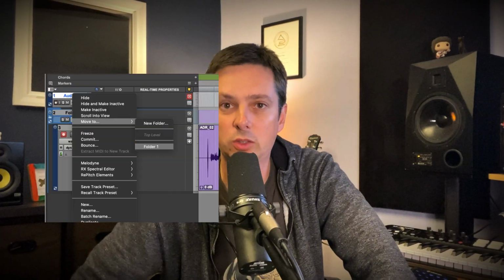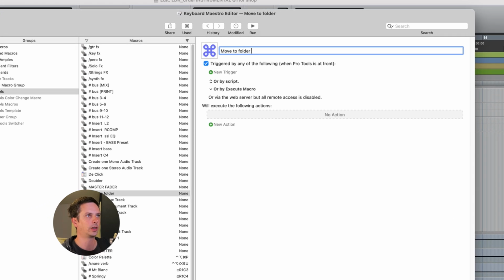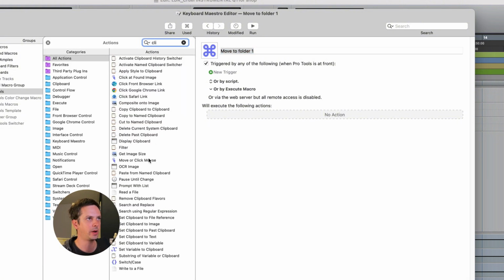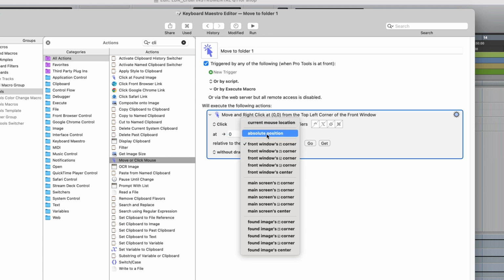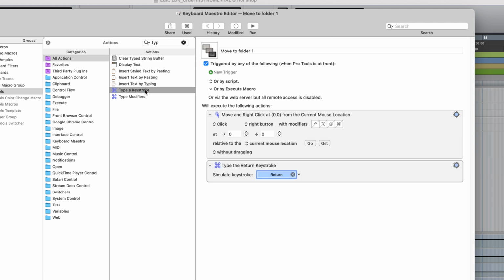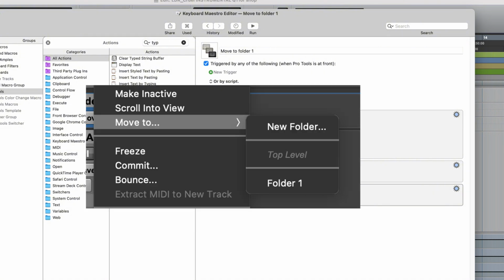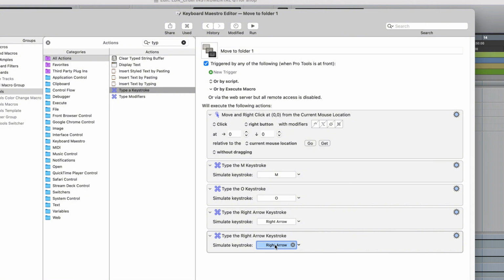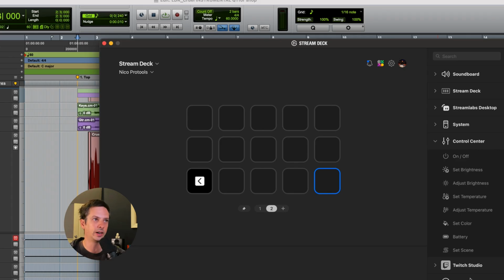Pro Tools Shortcuts: Move Tracks to Folders with Keyboard Maestro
📂 INSTANT Pro Tools Organization: Move Tracks to Folders with 1-Click Macro

Tired of messy sessions? Moving tracks into Folder Tracks in Pro Tools is essential for organization, but doing it manually is tedious. This tutorial shows you how to create a powerful Keyboard Maestro macro that moves your selected tracks into a new, color-coded Folder Track with just a single button press!

This hack is a game-changer for session cleanup and maintaining a clean, professional mixing environment. Stop dragging and start automating your organization!

Timeline 🎬:
00:00 - Intro
00:11 - Demo  - The Problem: Why manual track movement is a workflow killer
00:40 - Making the Macro - Keyboard Maestro Macro Breakdown: The logic behind the automation
01:02 - Move to folder Action
01:20 - Insert Folder Name - Final Demonstration: Seeing the 1-Click Folder Track creation in action

Purchase My Custom Pro Tools Macros & Templates 🛒:

    Move Track to Folder Macro ($3) 🚀: Get the exact macro shown in this video to instantly move your selected tracks into a folder.

For Windows Users 💻:

Keyboard Maestro is not available for Windows, but you can achieve similar functionality with alternatives. We recommend AutoHotkey, which is a powerful, free, and open-source option. You don't need expensive software like Soundflow to create your own shortcuts—it's easier and cheaper than you think! 💰